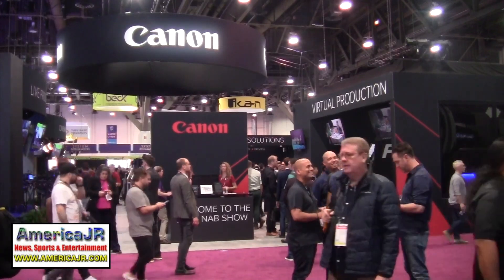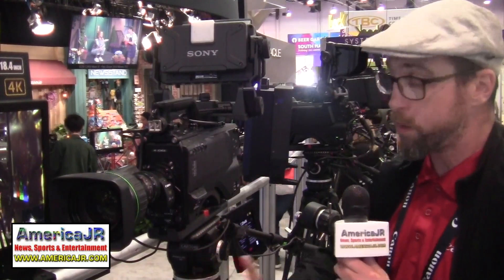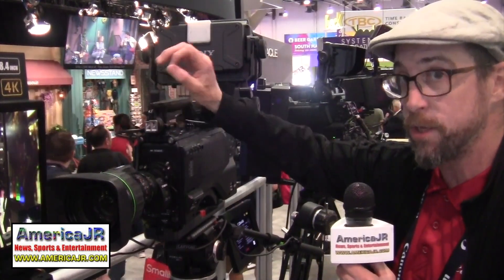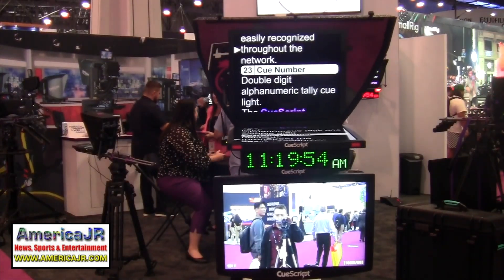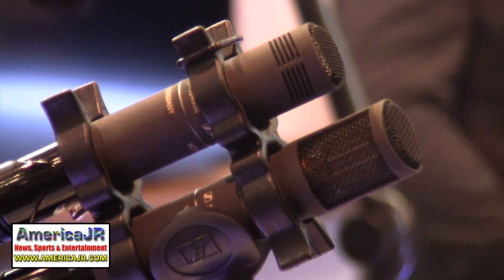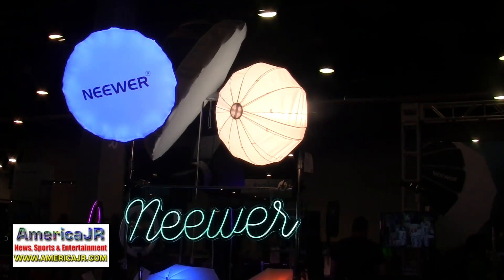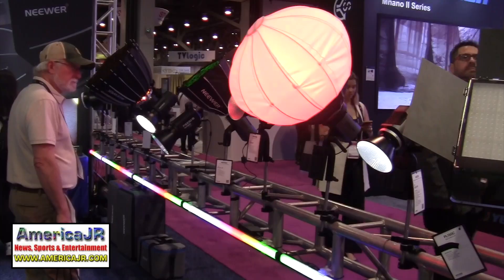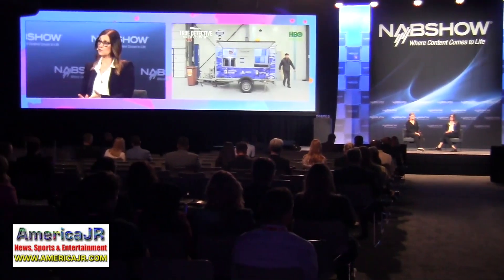2024 NAB Show: New products from Canon, CueScript, NEEWER and Sennheiser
AmericaJR's Jason Rzucidlo was LIVE at the Las Vegas Convention Center for the 2024 NAB Show. In this video, learn more about some of the new products and technologies that were unveiled. Canon introduced its all new CJ27ex7.3B broadcast lens with a 27x zoom. Sennheiser showed off their all new MKH 8030 figure-of-eight RF condenser microphone unlocks M-S, double M-S, and Blumlein stereo recording options. CueScript introduced their new 22-inch teleprompter called the CSMV222. Neewer premiered their all new MS-60C RGB LED video light with a maximum output of 65 watts and 41,000 lux. HBO’s "True Detective: Night Country" was also honored with an NAB Excellence in Sustainability Award.